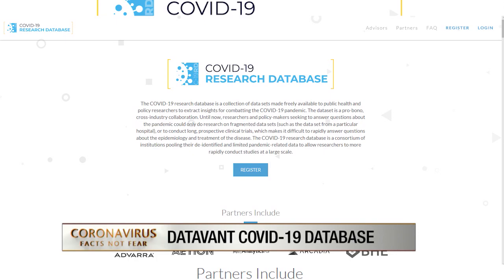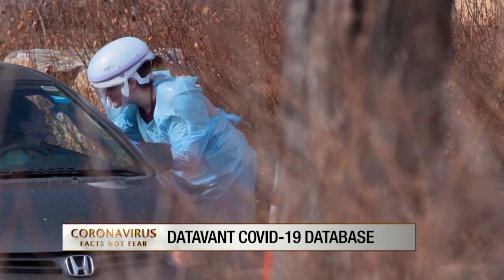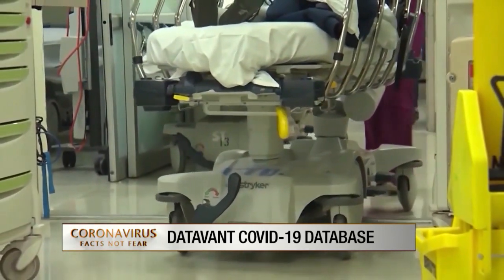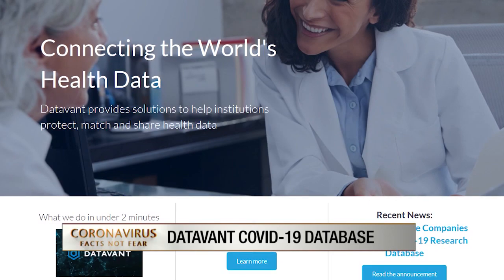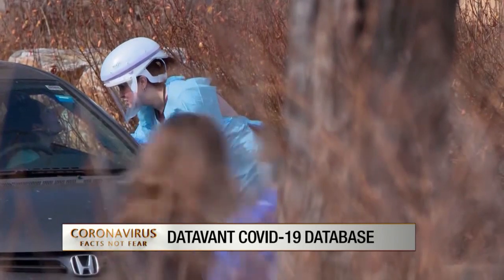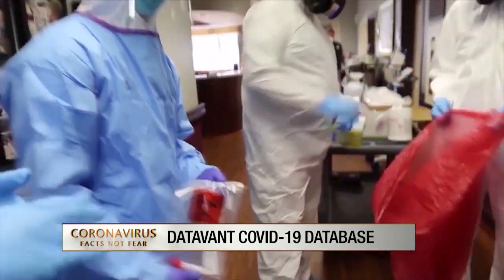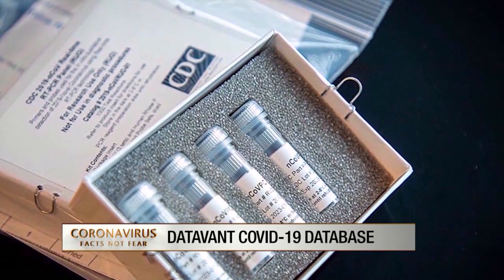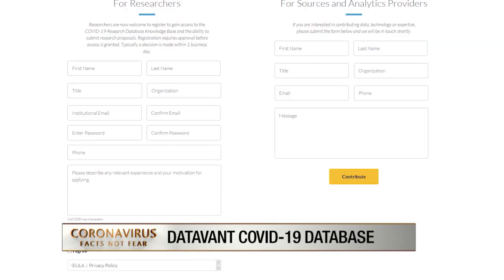DATAVANT COVID-19 DATABASE